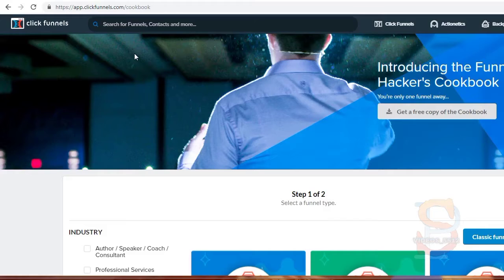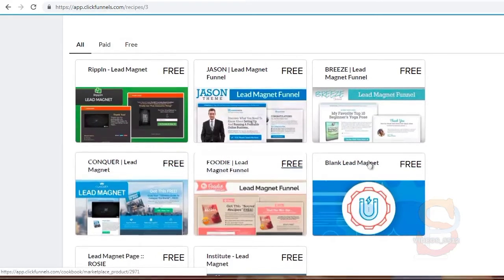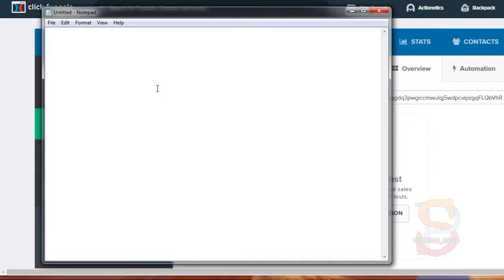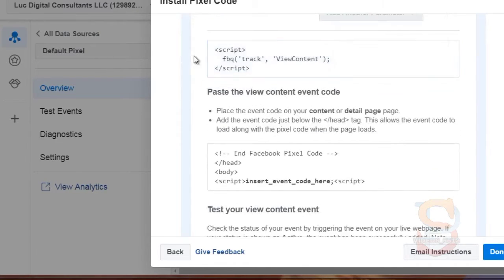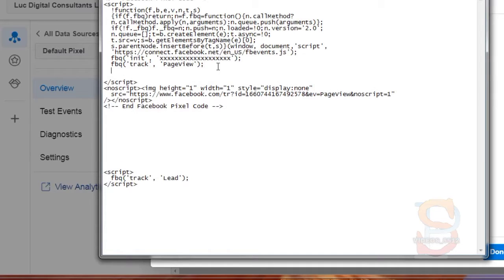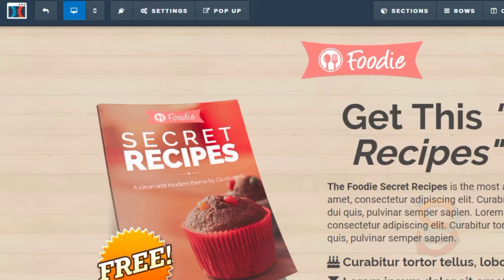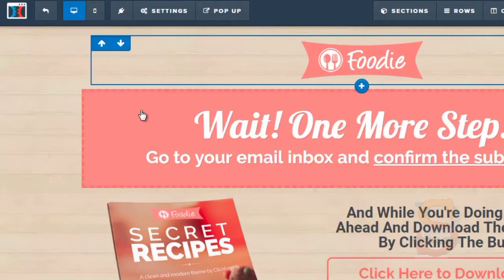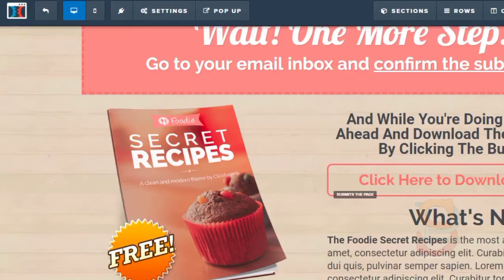FBTracking-EmailFunnel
Facebook Ad Tracking PLR